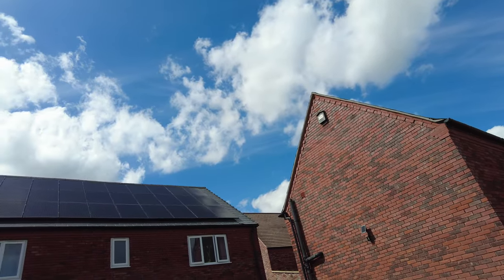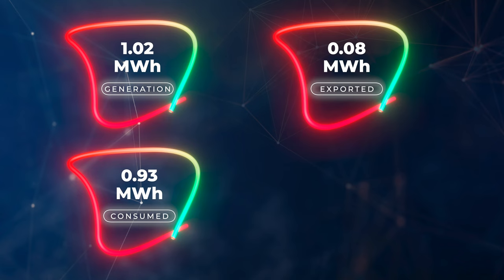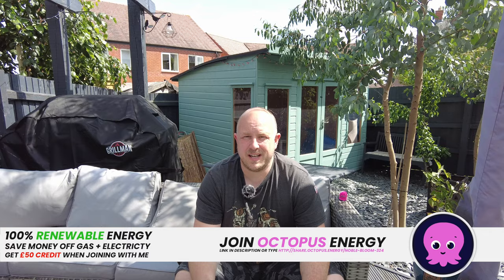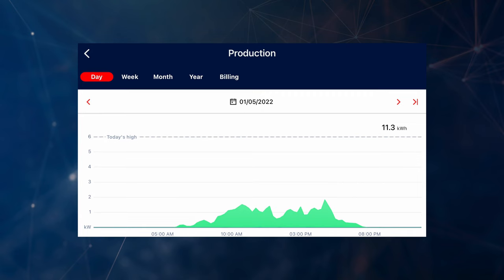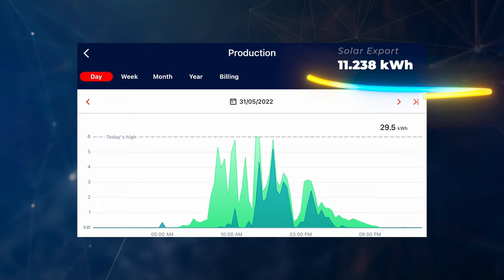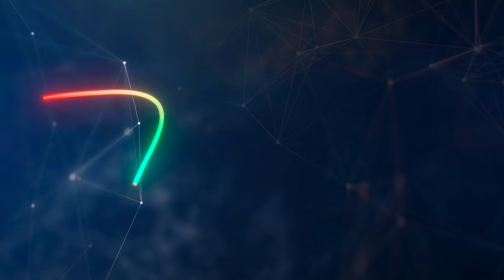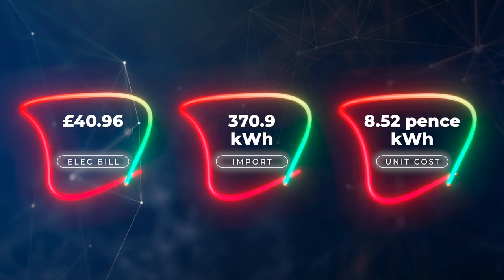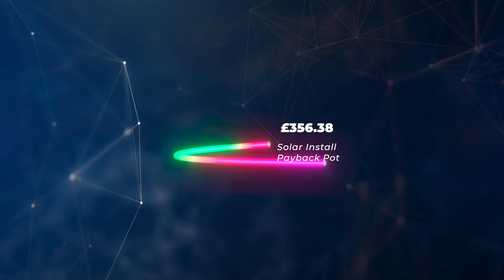May 2022 // UK Solar PV Performance Stats // 9kW Array + Home Battery Storage // Octopus Go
Its May and that means Mega Watt Hours of generation :) Join me as I take you through the May 2022 stats for my UK Solar PV system.

Super Thanks
Simply click the Thanks button below the video

SNEAK Energy the healthier Energy Drink

Timecodes
0:00 - Intro
0:12 - Welcome
0:54 - May Solar PV Production
1:42 - Best and Worst Generation Days
3:19 - Previous Years May Performance
3:26 - Car Charging Zappi Stats
4:01 - Hot Water Eddi Stats
4:19 - Powerwall 2 Stats
4:53 - Elec Bill From Octopus Energy
5:14 - Feed In Tariff and Solar Payback
6:18 - Wrap Up